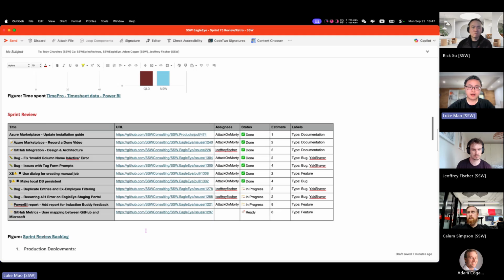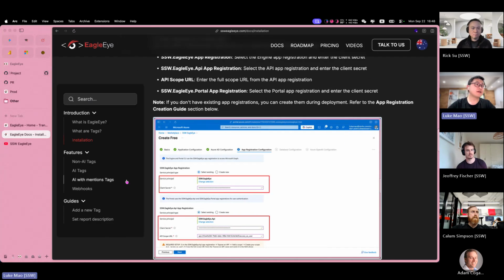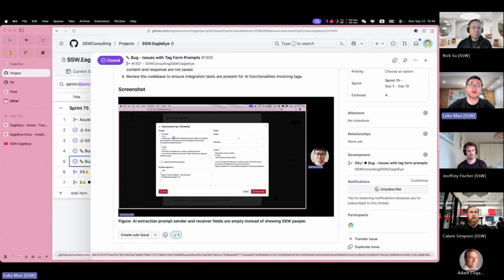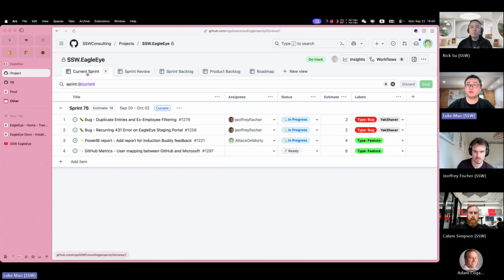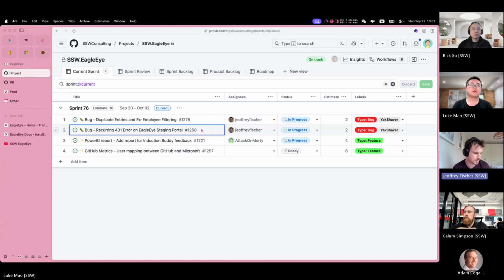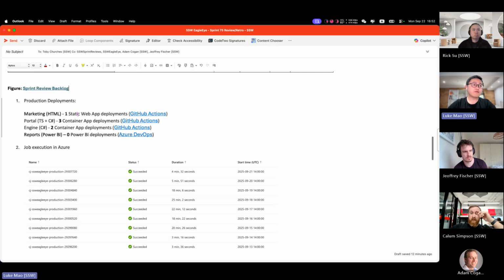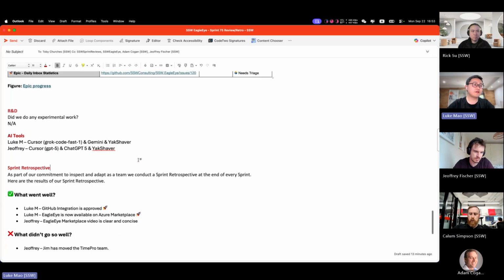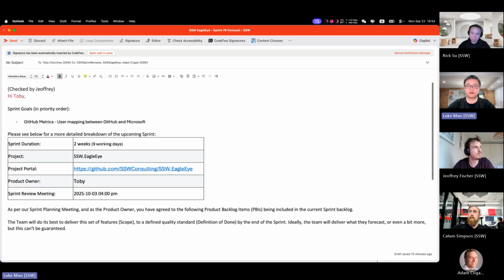Sprint 75 - SSW EagleEye - Review and Planning Meeting 2025-09-22